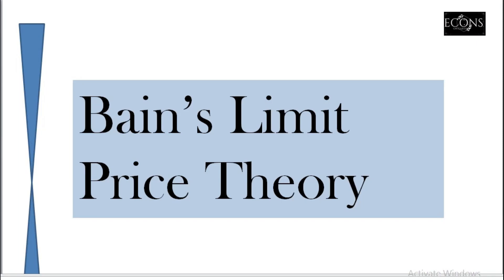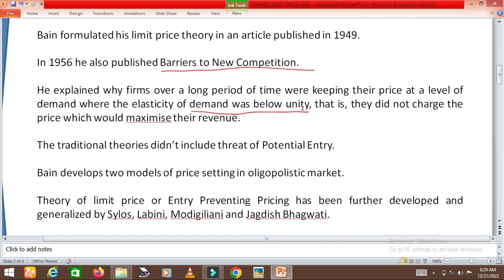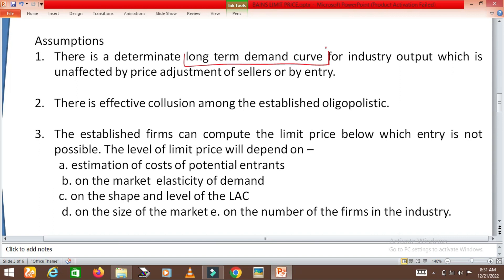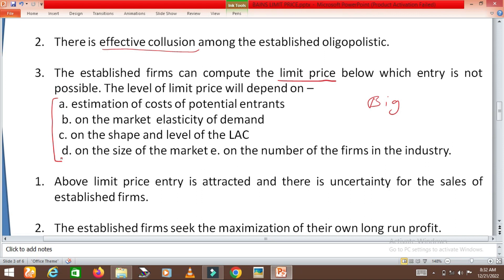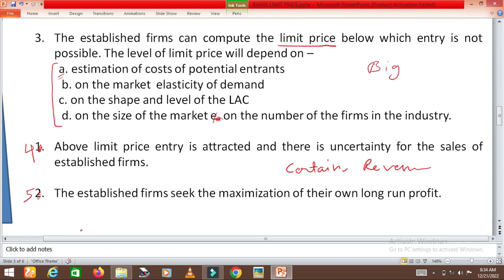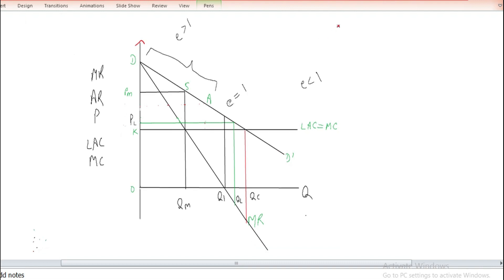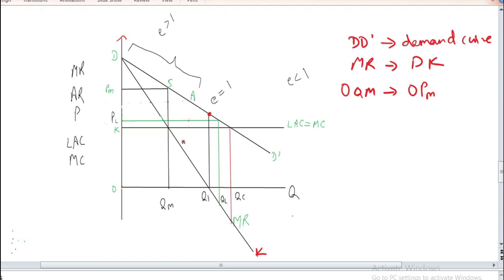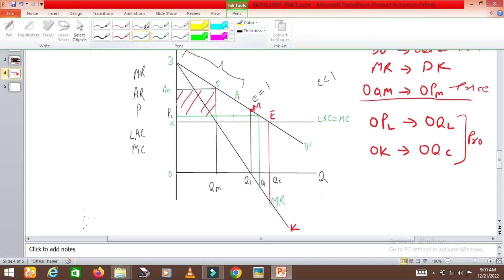Bain's Theory of Limit Price (in english)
Bain formulated his limit price theory in an article published in 1949.

In 1956 he also published Barriers to New Competition.

He explained why firms over a long period of time were keeping their price at a level of demand where the elasticity of demand was below unity, that is, they did not charge the price which would maximise their revenue.

The traditional theories didn’t include threat of Potential Entry.

Bain develops two models of price setting in oligopolistic market.

Theory of limit price or Entry Preventing Pricing has been further developed and generalized by Sylos, Labini, Modigiliani and Jagdish Bhagwati.